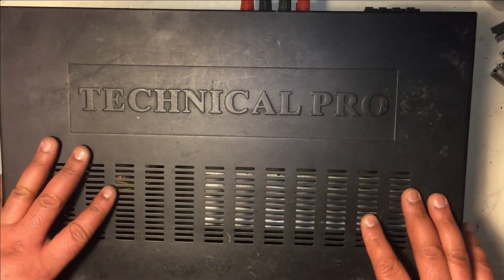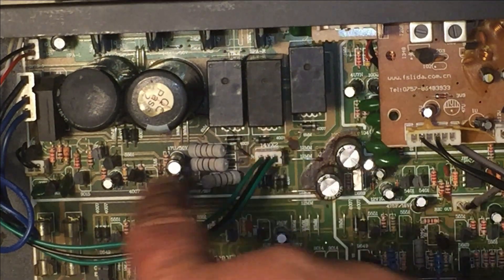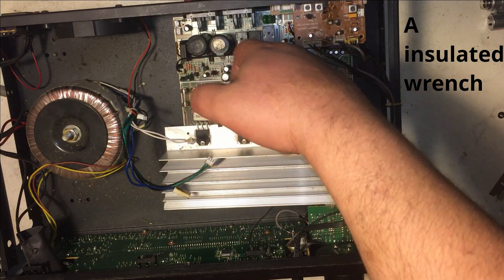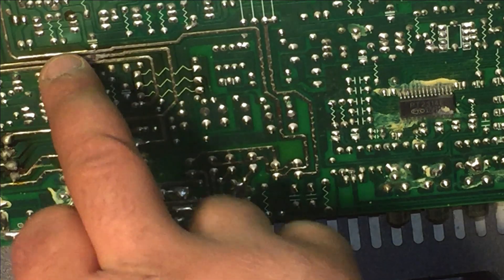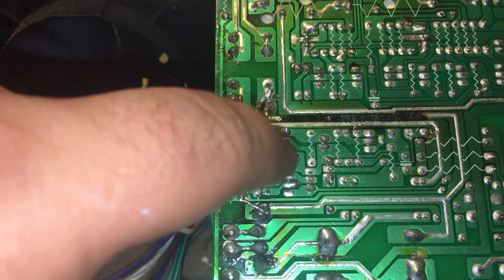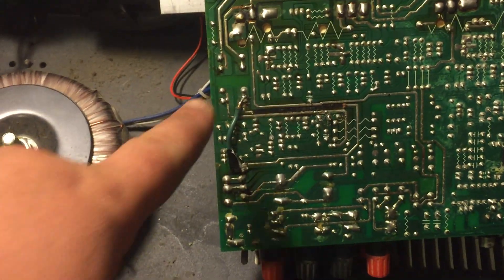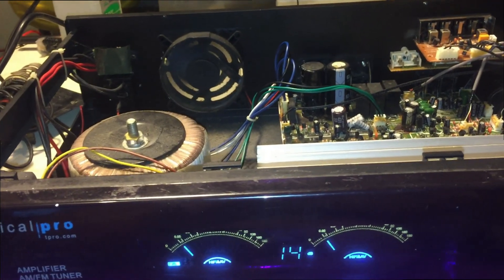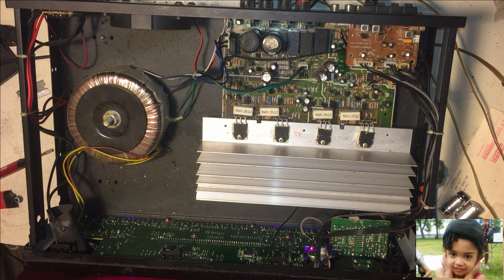(NO SOUND REPAIR) ( Technical pro stereo amplifier 1500watts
Also the selection in the video where i’m talking about the transformer and i called it a power supply “sorry i didn't call it by it's name..i was thinking about something else'

For some cases” the (uF)micro-farad” can be increased” but you must be able understand the the circuitry/Schematics of that board or you will damage other components. And the Bridge I create at both broken points” I used Electrical tape and heat it up tight with a heat gun so their won’t be any contact point” just in case it rub against the board.